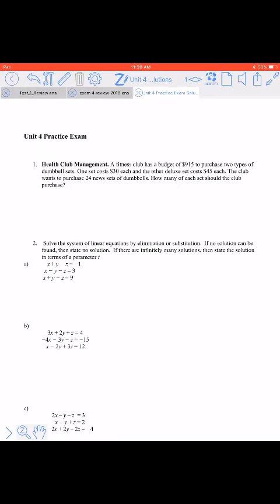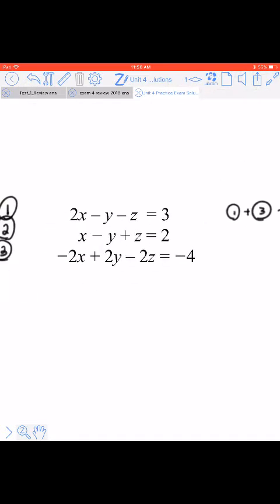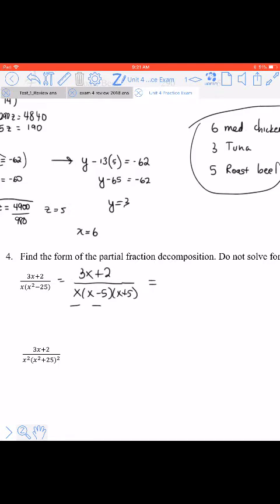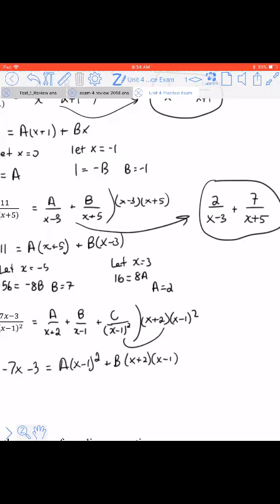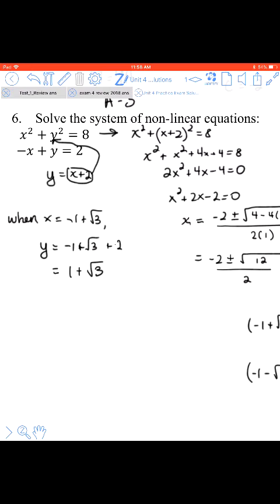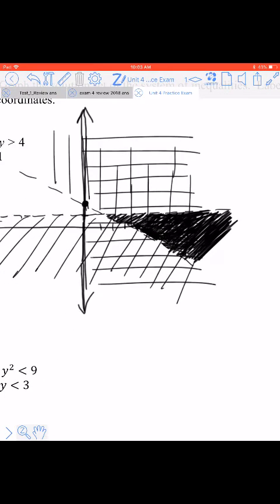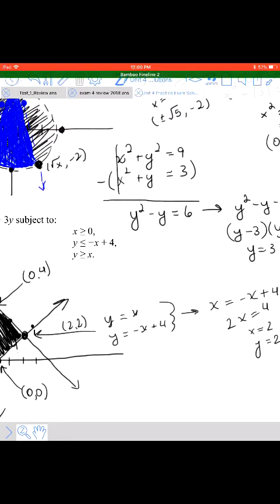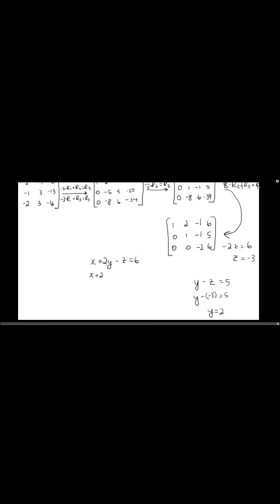Unit 4 Practice Exam 2018